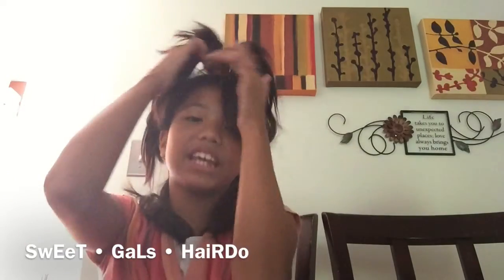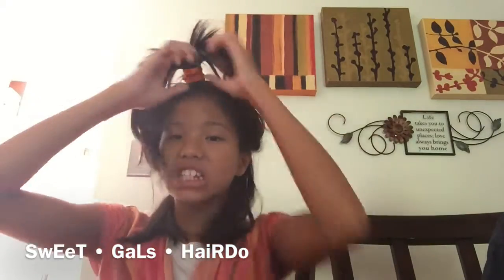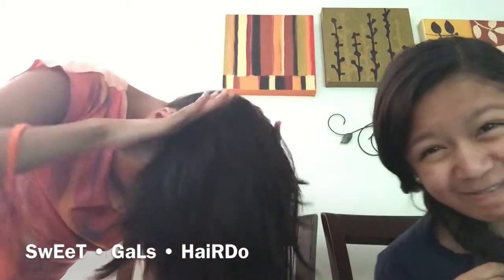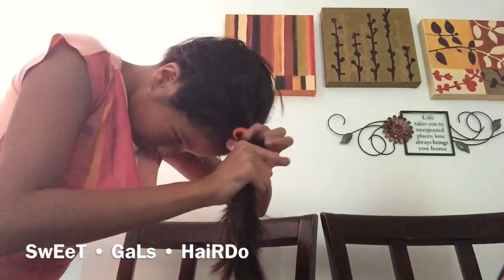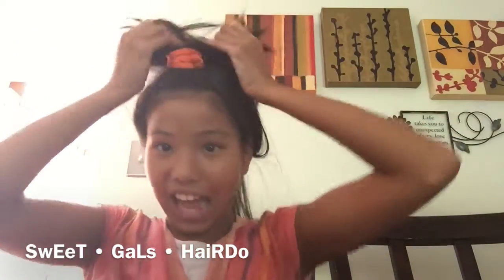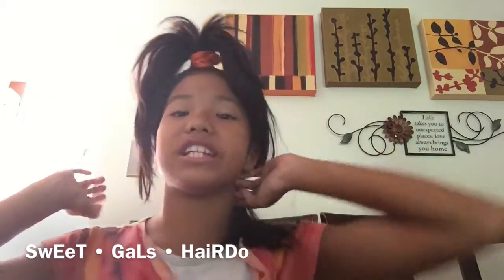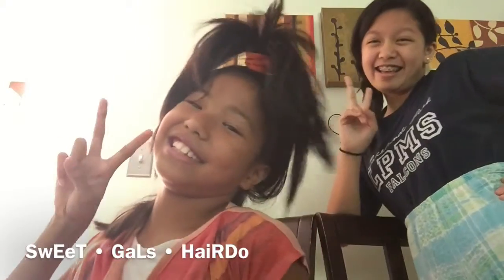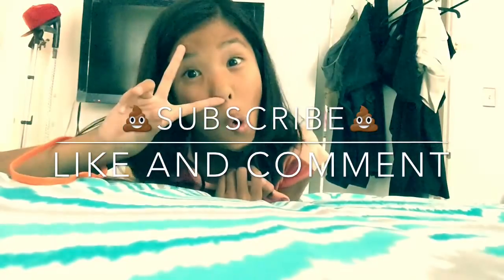Hairstyles-Genicorn | Sweet Gals Hairdo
Hey guys it's me Sweet Gals Hairdo and in this video I show you guys a unique hairdo to keep your luscious hair out of your face called a GENICORN! Hope you guys enjoy!
Here is our contact if you want to send us anything.